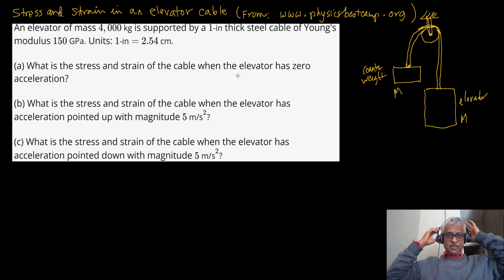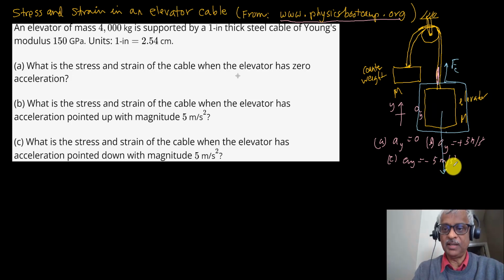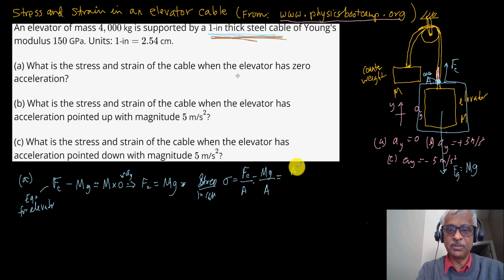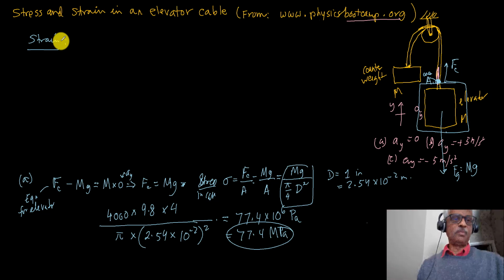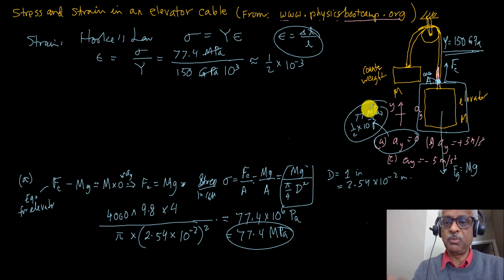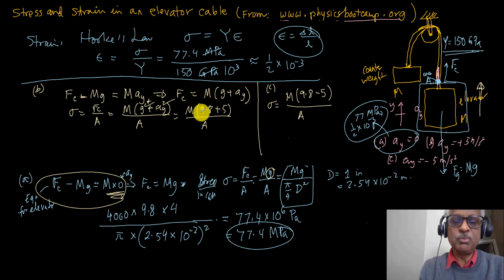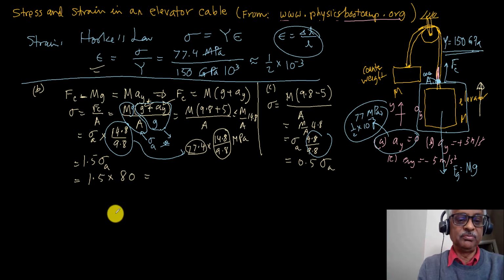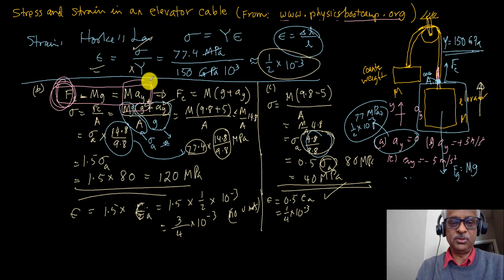Stress and Strain in an elevator cable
Stress and Strain in an elevator cable problem as elevator accelerates is solved